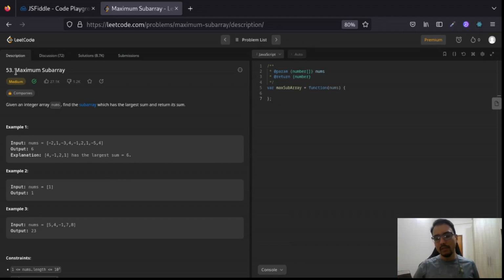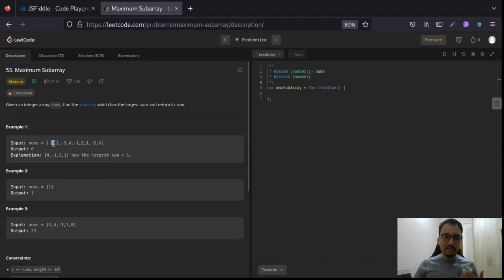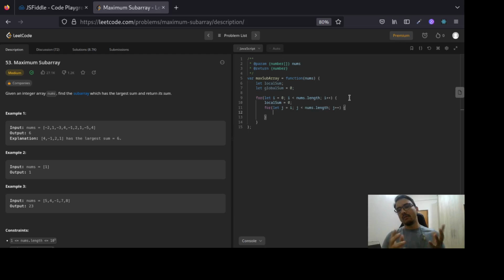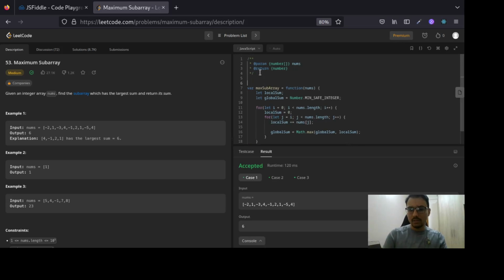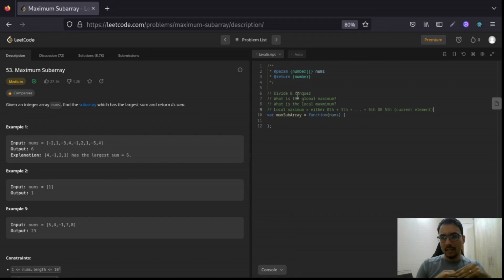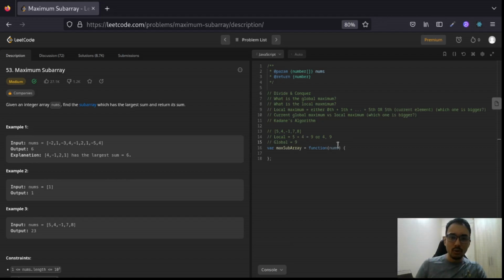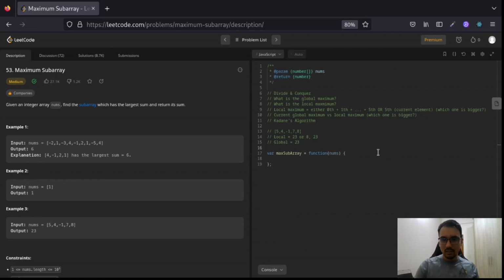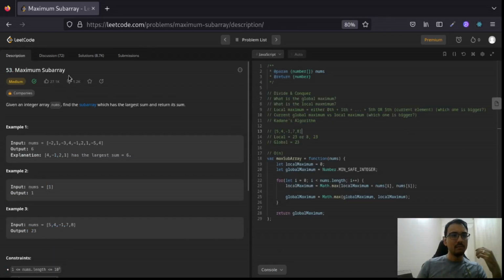Leetcode 53: Maximum Subarray Problem - Walkthrough w/Explanation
On this video, I walk you through the Maximum Subarray problem using javascript, explaining both the naive brute force approach and the more optimal method using Kadane's algorithm

00:04 Intro
2:00 Naive approach explanation
3:46 Naive approach implementation
7:30 Kadane's algorithm explanation
13:58 Kadane's algorithm implementation